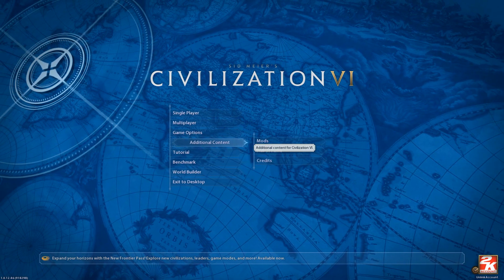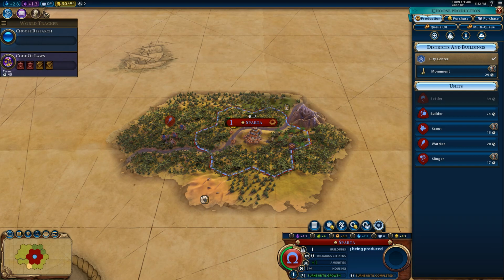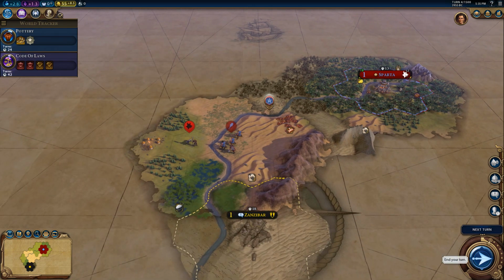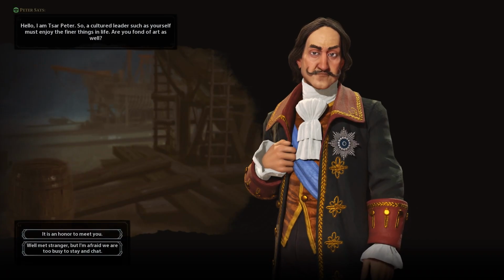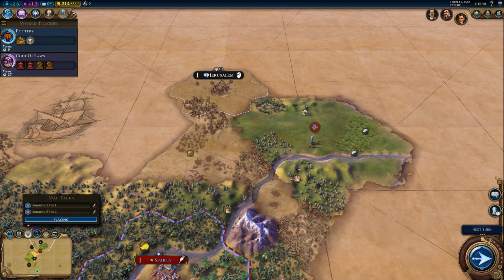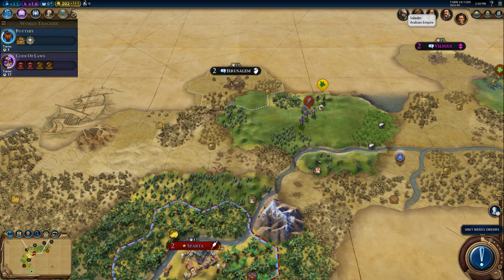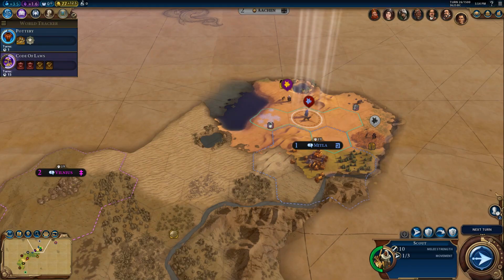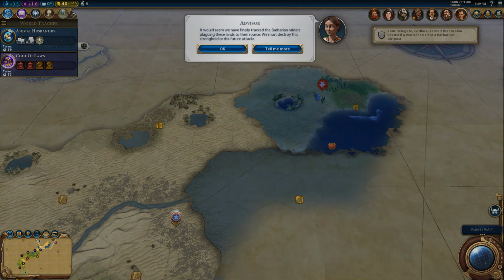Let's Play... Sid Meier's Civilization VI Series 10 Ep. 1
Welcome to Sid Meier's Civilization VI. This is the latest entry into the classic 4X franchise that's all about standing the test of time.

In this series, we look at the Australian DLC, with the Australian civilization and John Curtin as Leader. We are playing another huge Pangaea map, but this time with the maximum of 20 civs, 24 city states, and the Barbarian and Tech/Civ Shuffle modes.

Also, as I have linked my account to 2K, we have the new Julius Caesar leader for Rome, which was given for free to anyone who linked their 2K account, released just before the new Leader Pass.